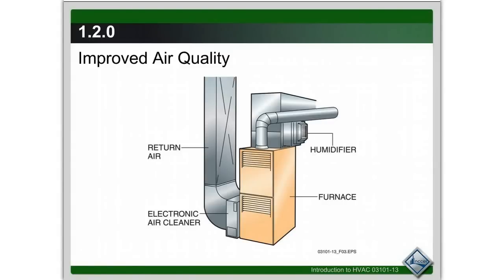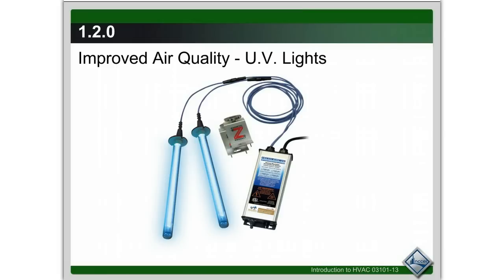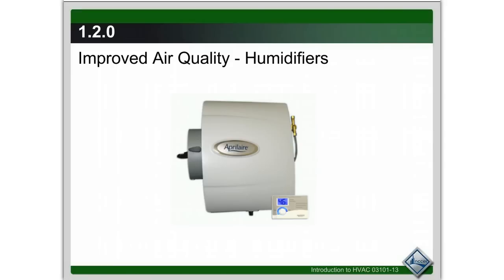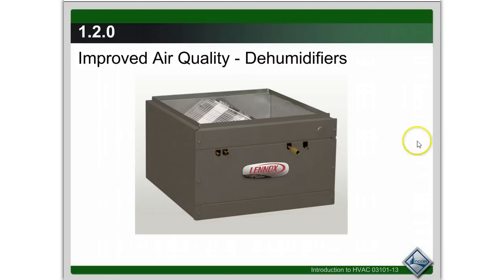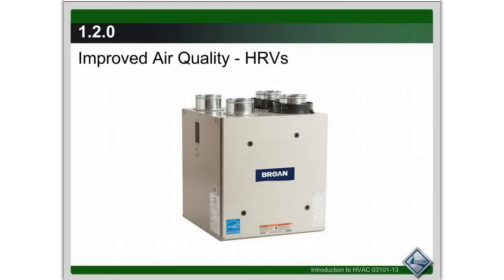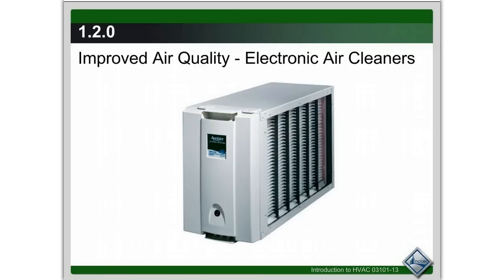Video Lesson 2 - Ventilation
Ventilation